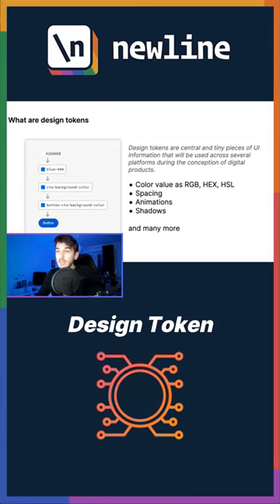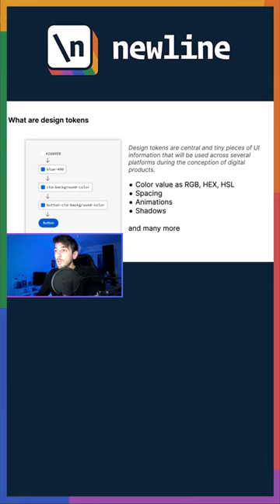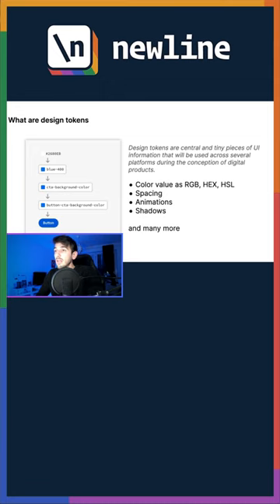The Role Of Design Tokens In Creating A Design System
In this short video, @CostasAlexoglou from @neo4j gives a brief overview of design tokens, the building blocks of design systems.

Learn how to build your own complete company design system from scratch in \newline's course, Build a Complete Company Design System:

Download our free "30 DAYS OF REACT" book here to advance your knowledge of React.js and JavaScript: